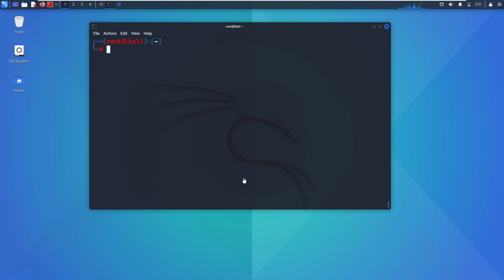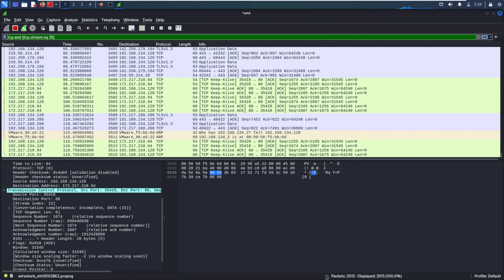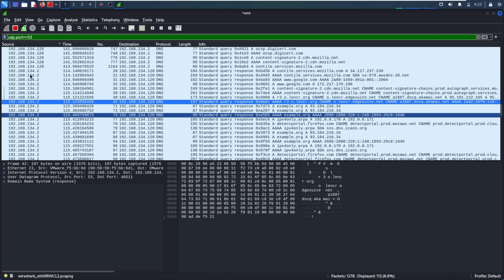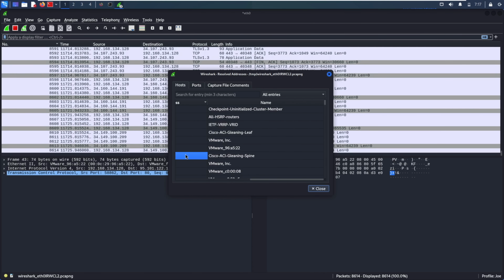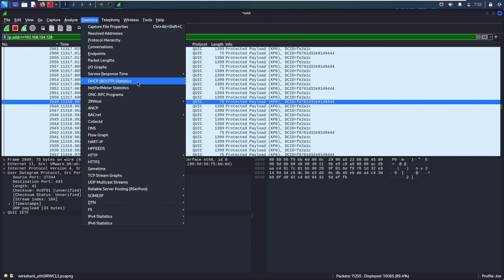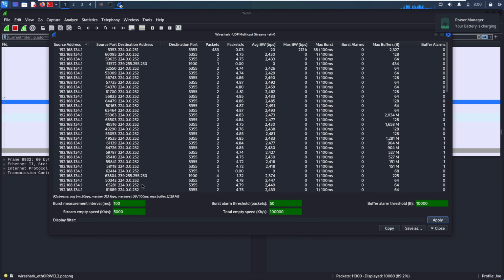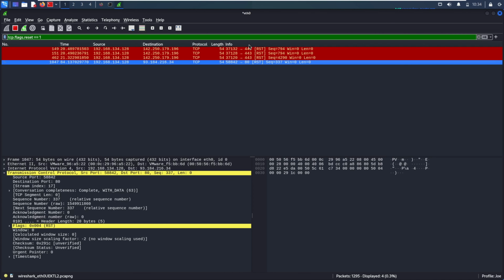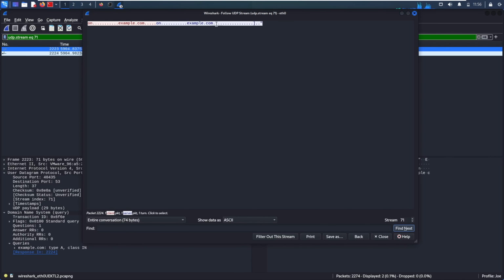Wireshark Tutorial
00:00 Intro
00:33 About Wireshark
01:08 Use of Wireshark
02:21 Installing Wireshark
02:58 Opening Wireshark
04:24 Interface of Wireshark
08:20 Our first capture in Wireshark
10:38  Filtering options
16:31 Coloring Rules
18:10 Profile
19:40 Wireshark's statistics
41:03 TCP & UDP(DHCP, DNS)
53:38 Thanks for watching